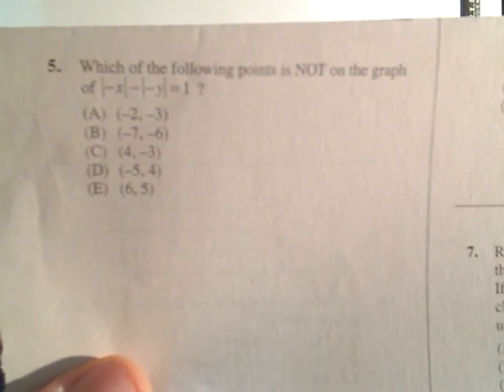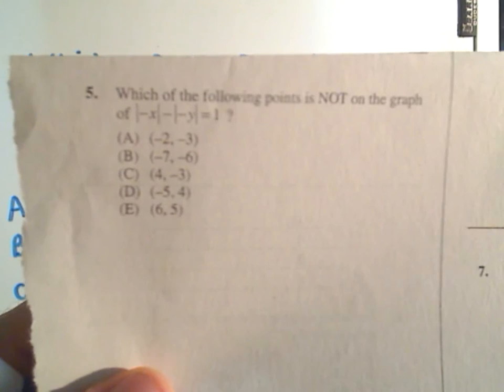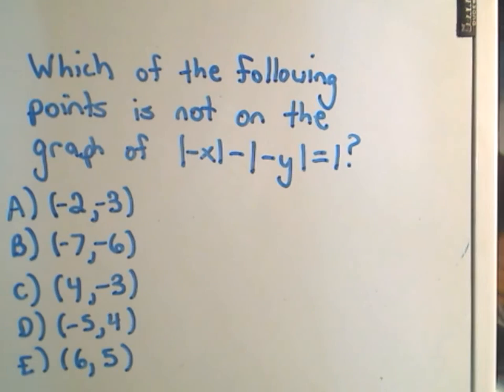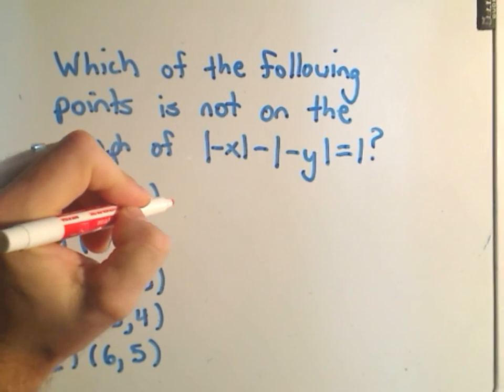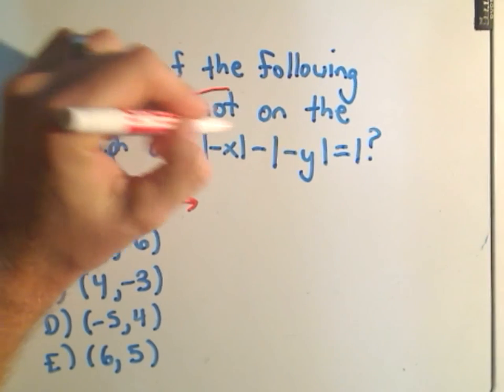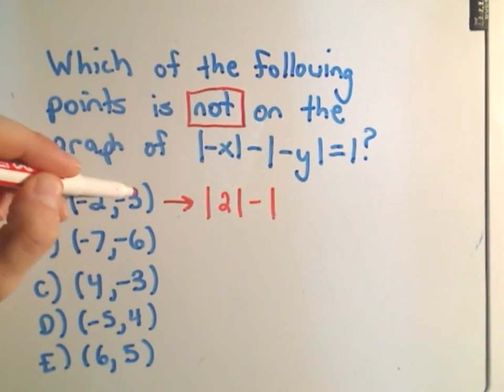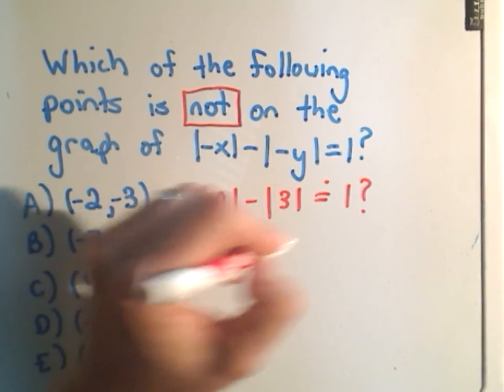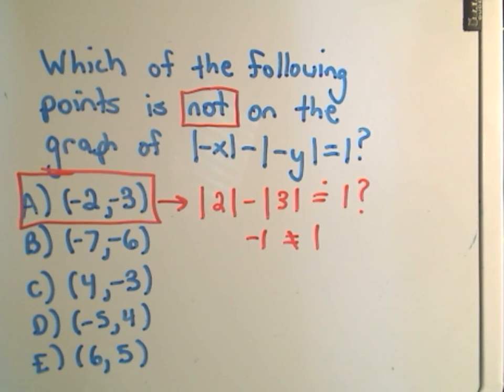SAT Math Question #7